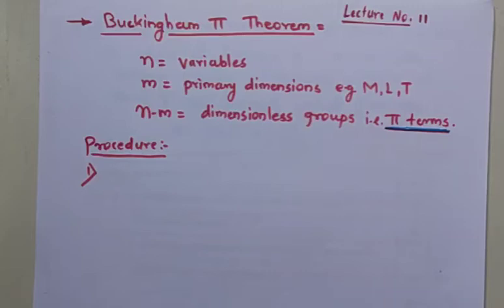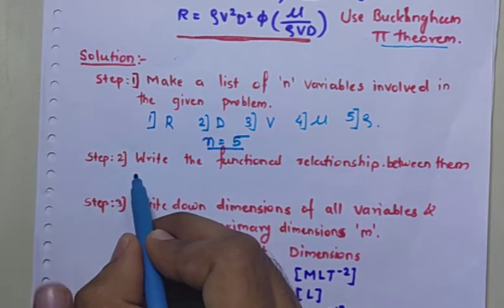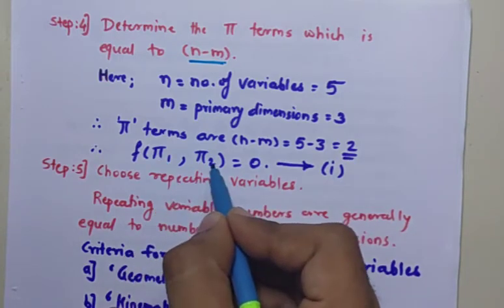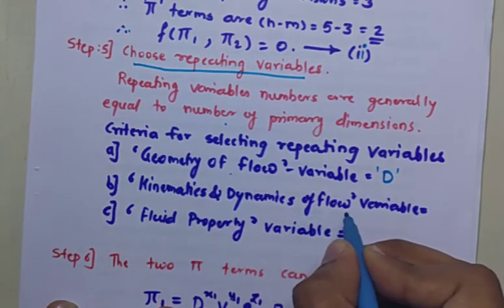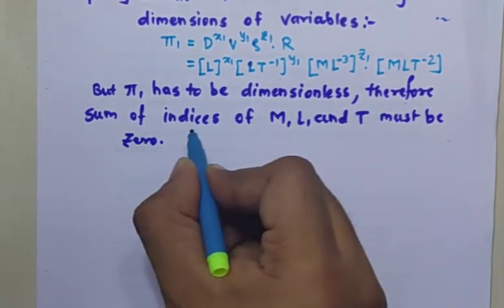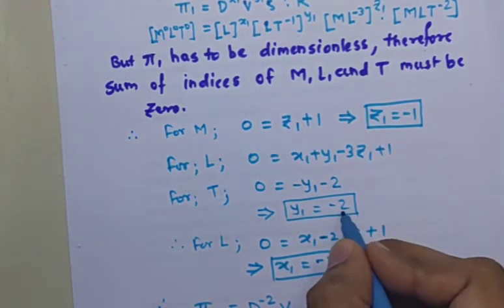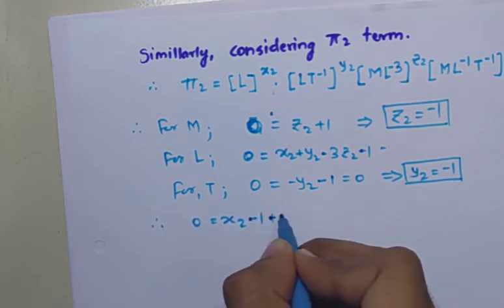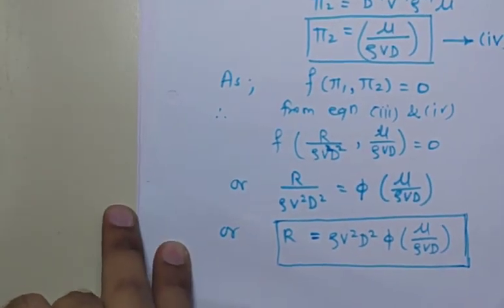Buckingham Pi Theorem Mechanical Engineering Fluid Mechanics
Second Year Mechanical Engineering Fluid Mechanics